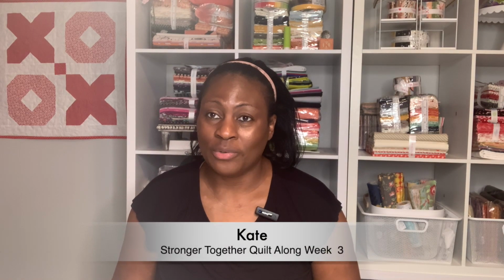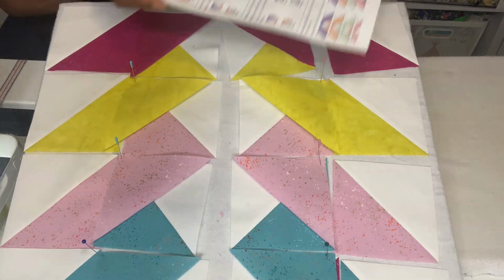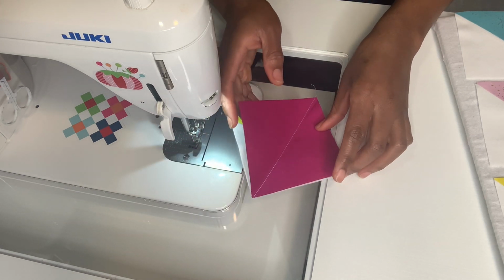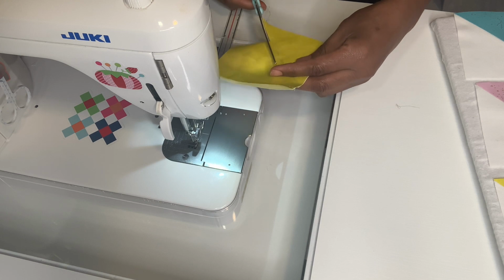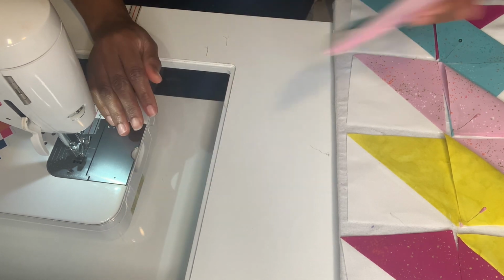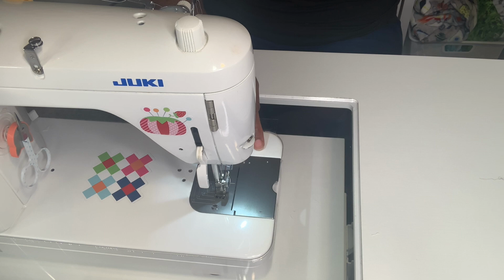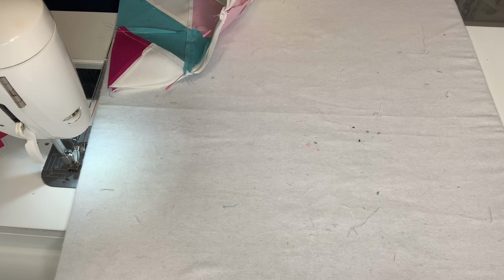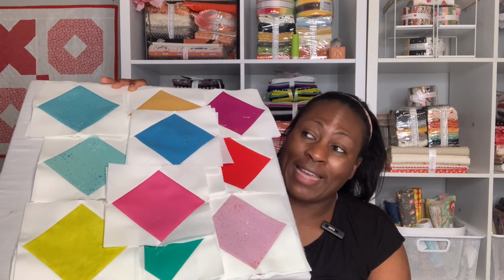Stronger Together Quilt Along Week 3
FaceBook:  Kates Crafting Nest
Here at Youtube:  @KateCraftingNest

My sewing machine:
Juki TL 2200 QVP mini
Jonome Continental M7